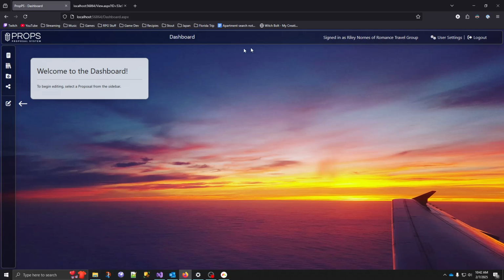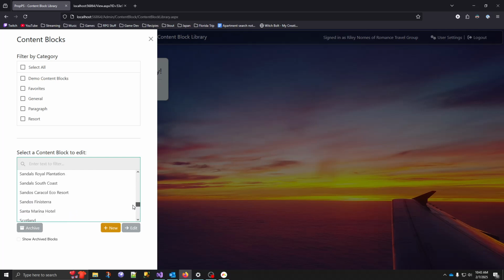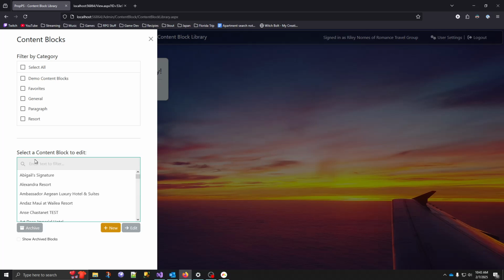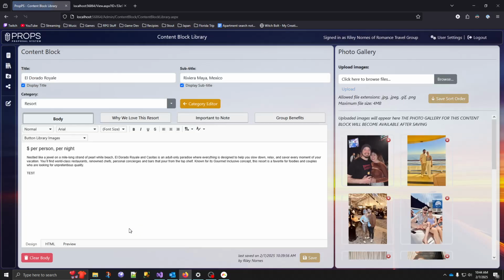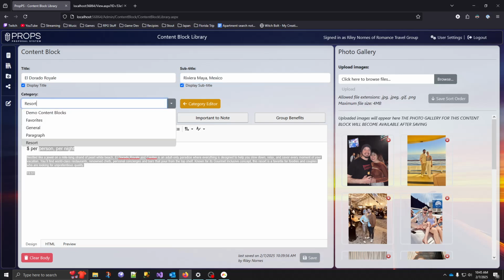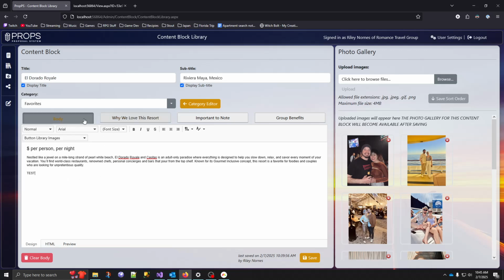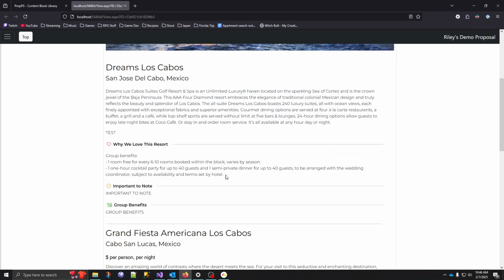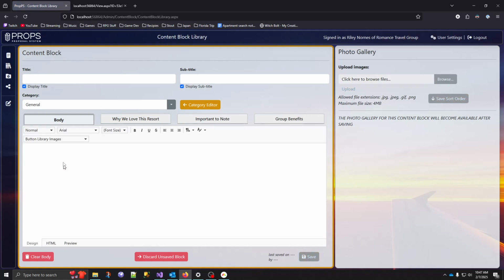PropsPS V3 - Managing Content Blocks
🚀 Mastering the Content Block Library: Creating, Selecting & Editing Content Blocks 📚

In this tutorial, we’ll guide you through the Content Block Library page, covering everything you need to know about managing content blocks efficiently. Learn how to:

✅ Create a new content block from scratch
✅ Select & edit existing content blocks with ease
✅ Use categories to filter and find the right content quickly
✅ Customize titles, subtitles, and categories for better organization
✅ Understand formatting options for a polished proposal

This video does not cover the Photo Gallery section, but you can check out our dedicated video on that topic: "Using the Content Block Library Photo Gallery."